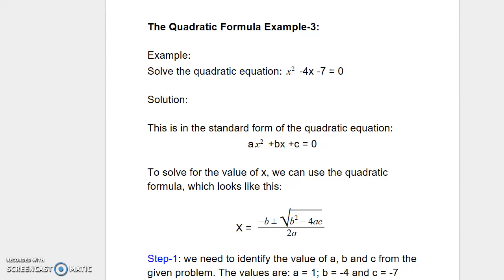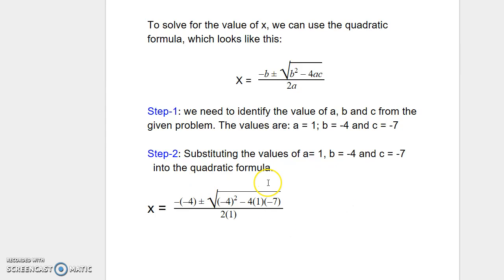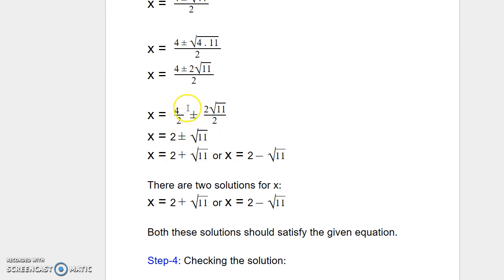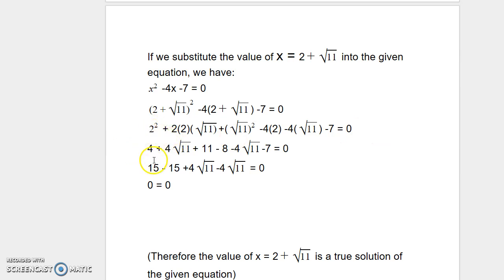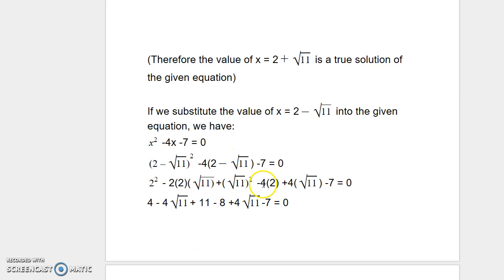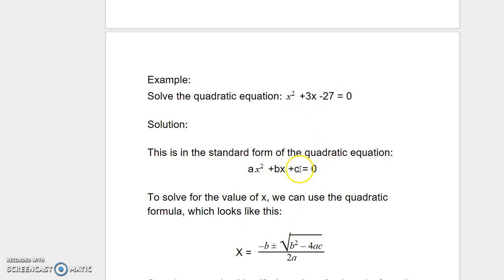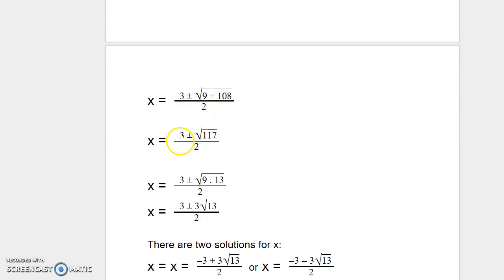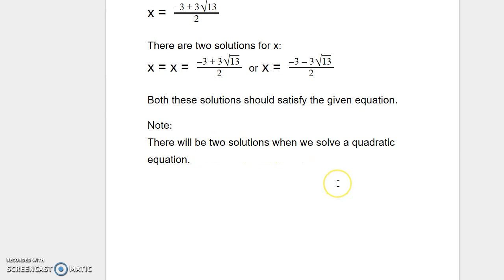The Quadratic Formula Example-3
In this presentation we will be solving example problems using the quadratic formula.